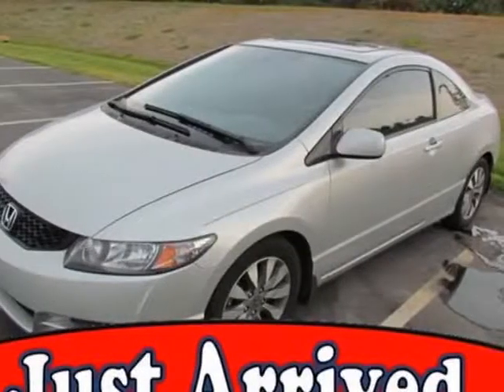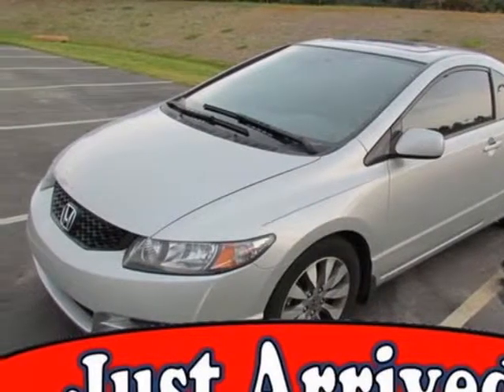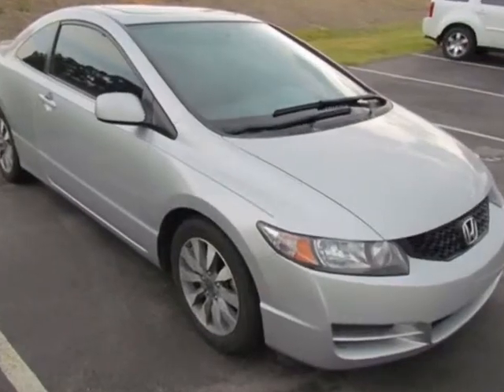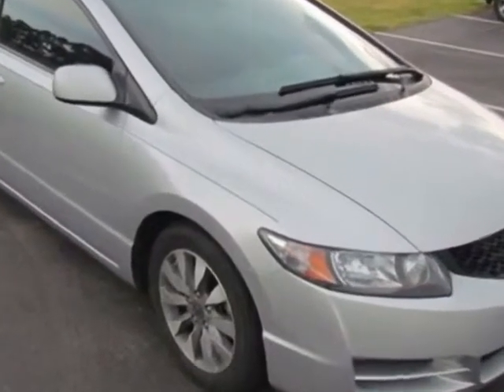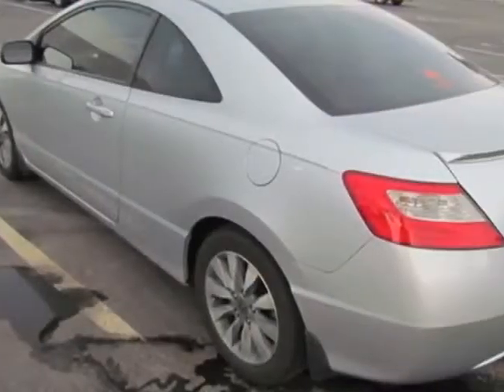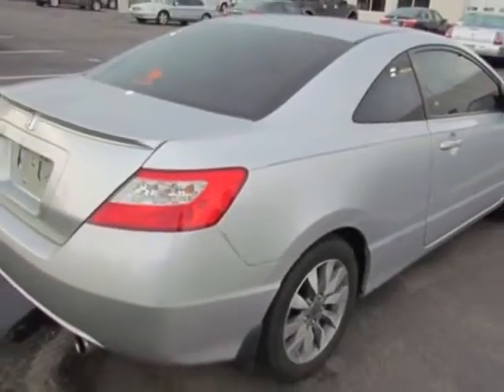2011 Honda Civic Coupe 2dr Automatic EX Coupe - Easley, SC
Hendrick Honda Easley, Easley, SC - Honda Civic Coupe 2dr Automatic EX